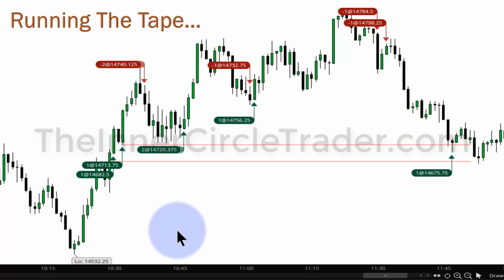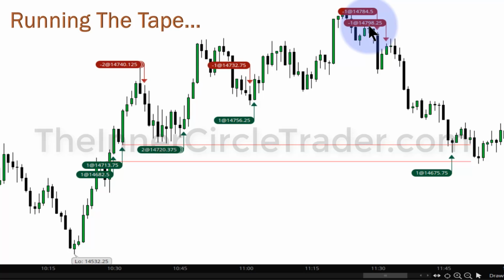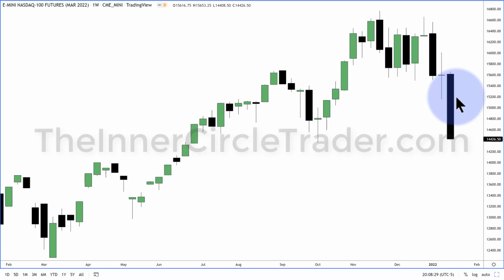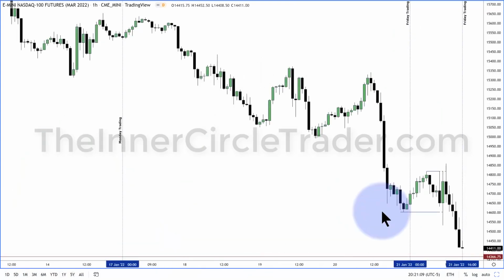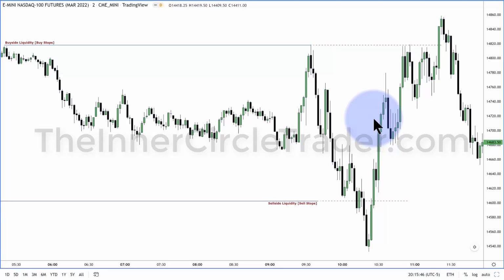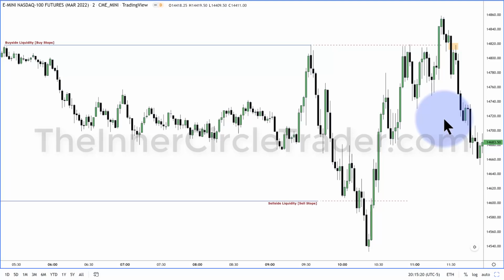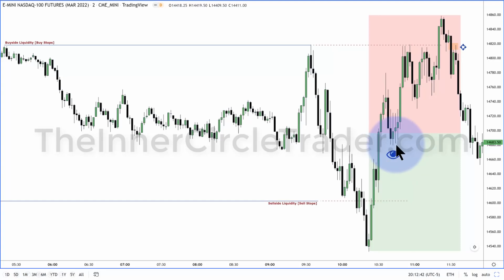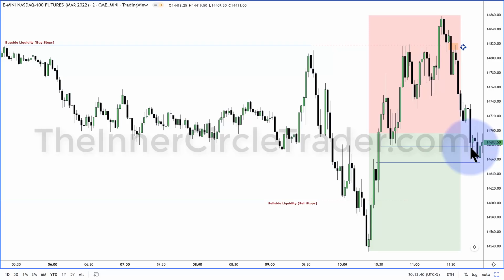Market makers Matrix (Part 1)